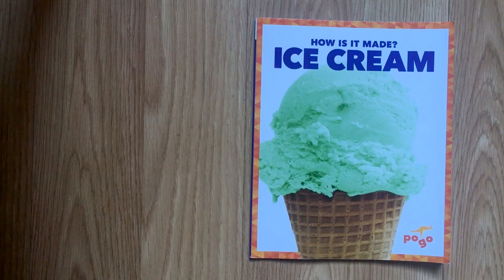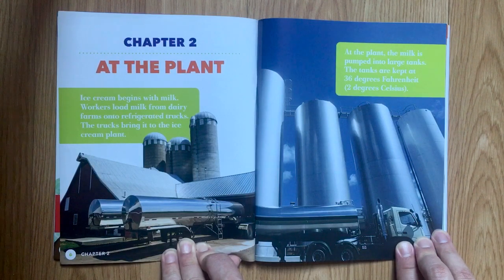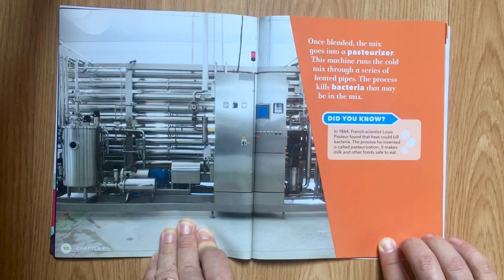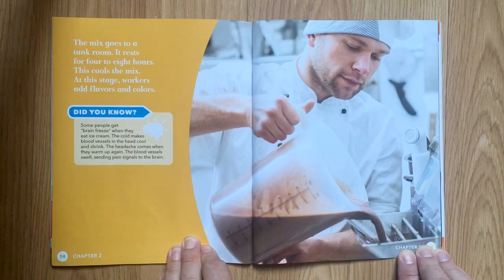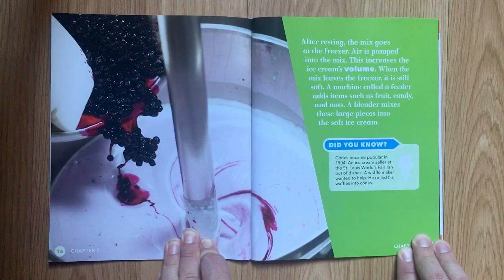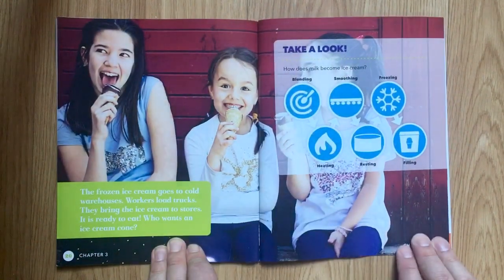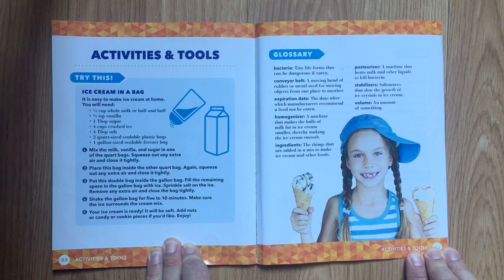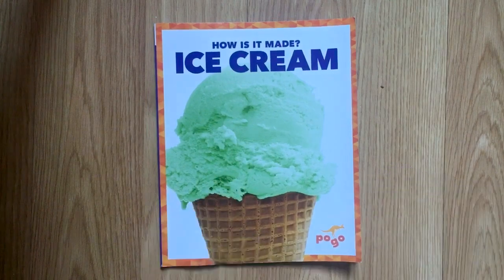Ice Cream (How is it Made), by R.J. Bailey (summer science book reading)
"How is it made? What do maple syrup, paper, and chocolate have in common? Learn about the processes that turn simple ingredients into some of our most familiar products with these engaging books."

Ice Cream SCIENCE KIT
Ice Cream ROLLING MIXER
Ice Cream ELECTRIC MIXER

Materials for ages 6-9
Materials for ages 9-12